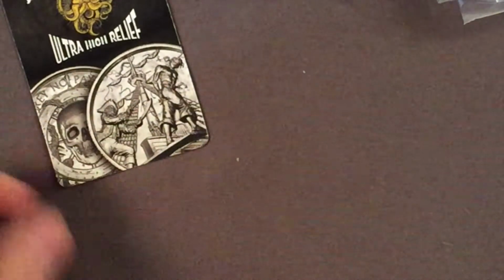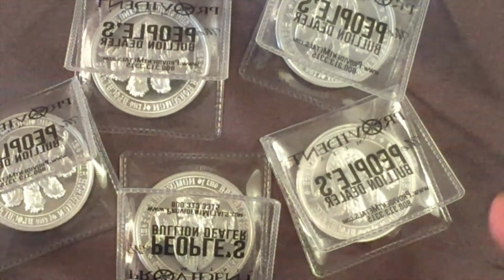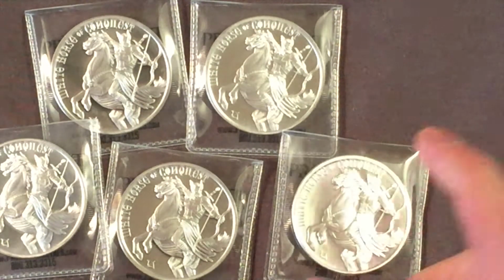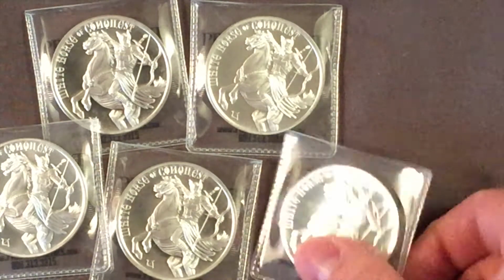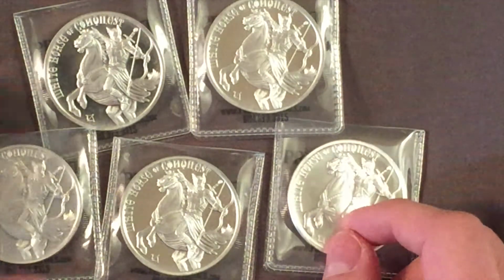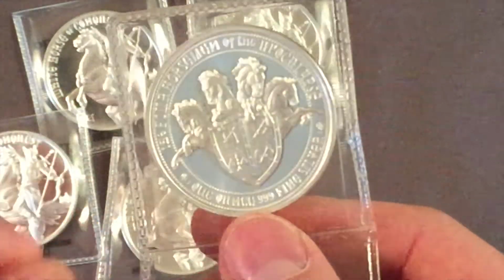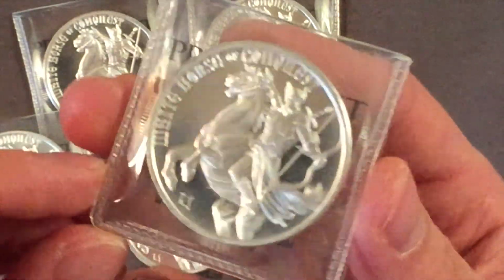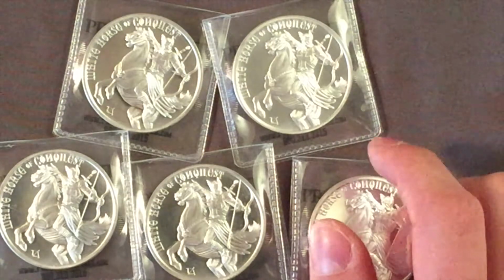Stacking Bullion Vs. Rounds - Or somewhere In-between? Strategy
Hello, have you guys given this much thought? Is it better to stack generic rounds, gov. minted bullion, or somewhere in between? I would love to hear your opinion - to help my strategy become more refined in the future.